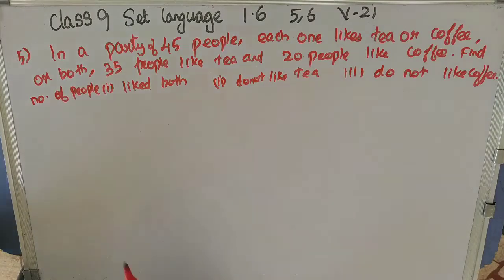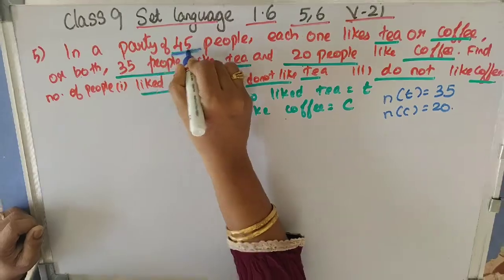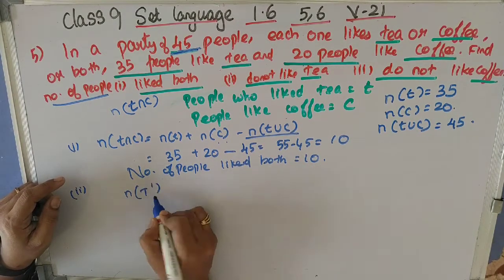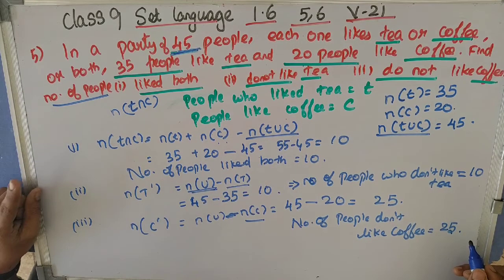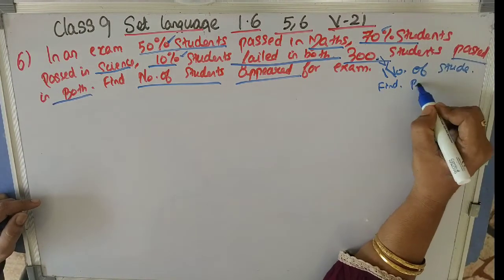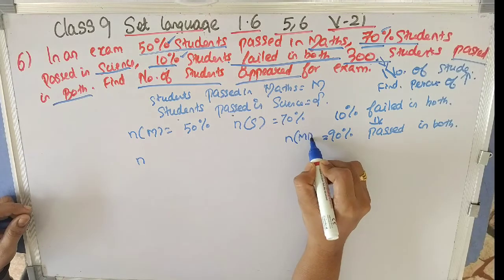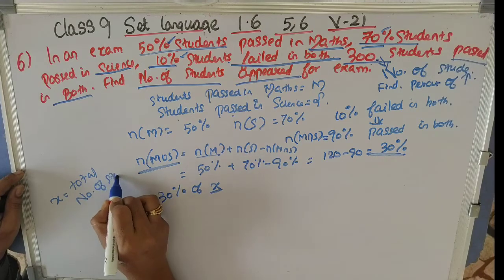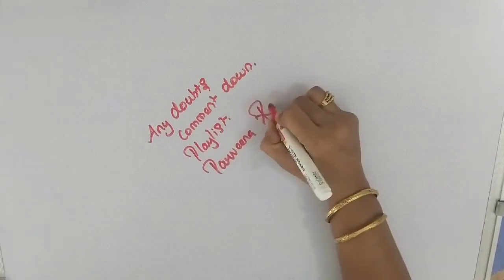Class 9 Tamilnadu State Board Syllabus - Set Language - EXERCISE:1.6, Question: 5,6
In this video we can see Set Language - EXERCISE:1.6, Question: 5,6 of class 9 Tamilnadu State Board  Syllabus in a very detailed and an interesting way.

We put 100% effort to give you a better understanding of maths.
COntinue your journey with us and we will help you to achieve your goal.

class 9 Tamilnadu State Board  Syllabus maths
class 9 Samacheer Syllabus maths
Class 9 Maths Set Language
Class 9 maths Set Language  Exercise 1.6
Class 9 Maths samacheer chapter 1
Class 9 Maths Tamilnadu State Board  Syllabus Set Language
Class 9 Tamilnadu State Board  Syllabus Maths Exercise 1.6